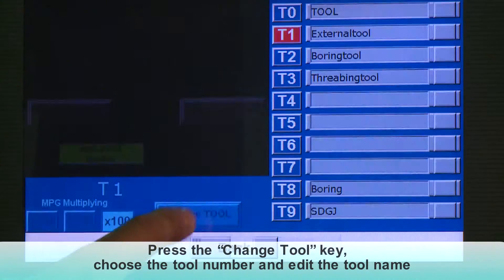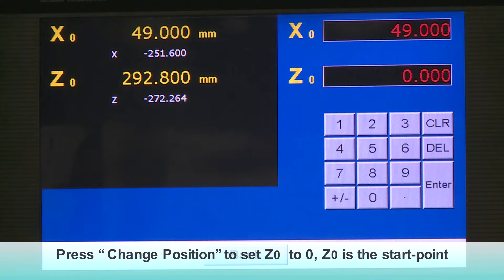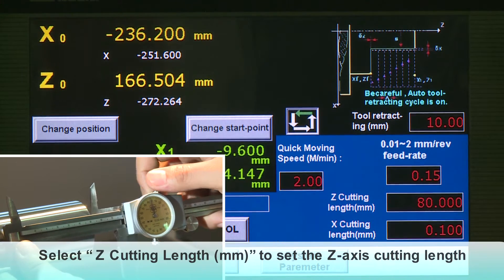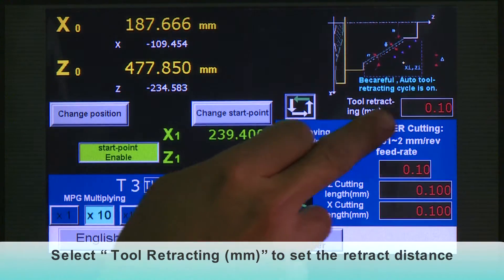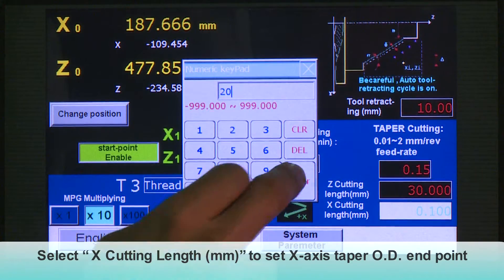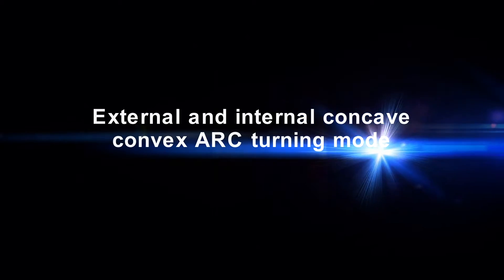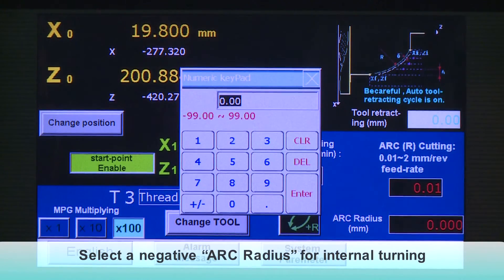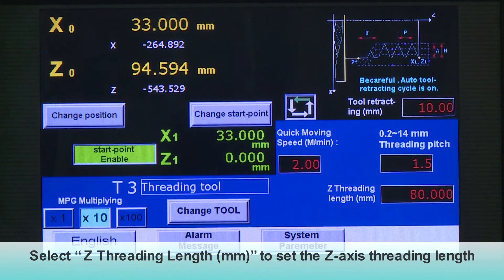Microweily TY-1640SV Servo driven precision centre lathe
This machine is available for sale from:

New Zealand